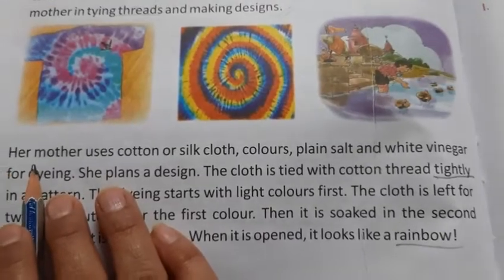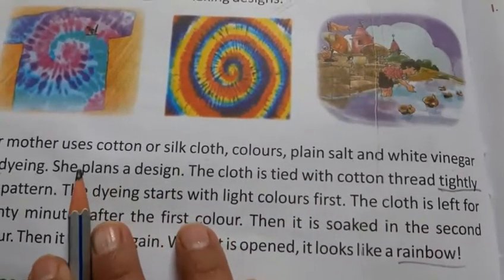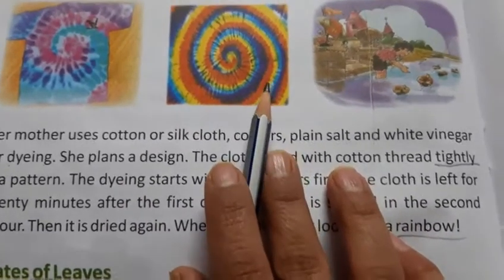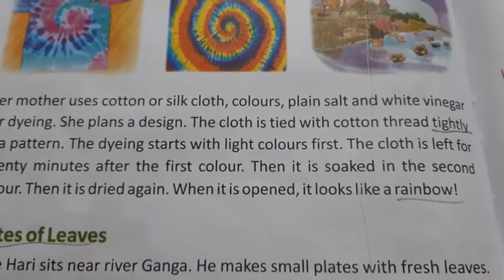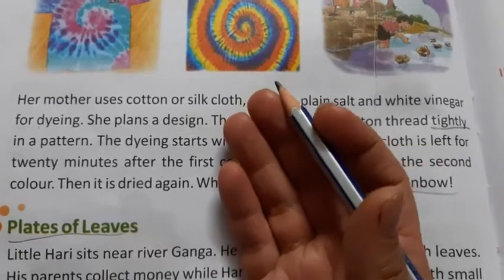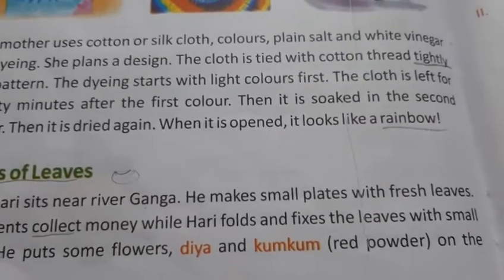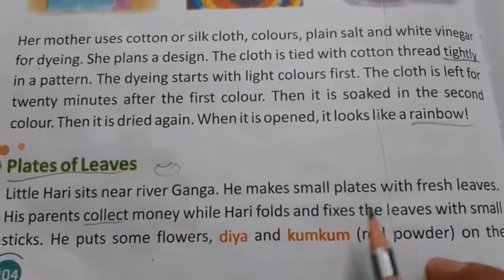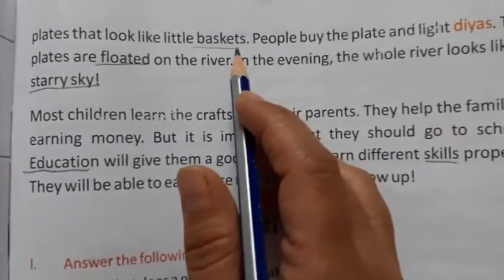EVS Class 2 Chapter 19 -final part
Chapter 19 Things We Make -final part